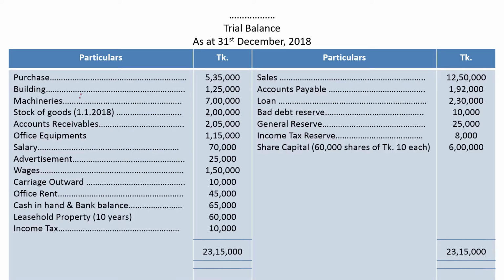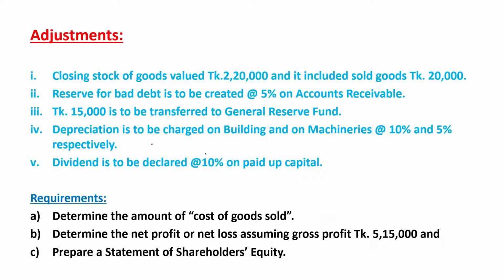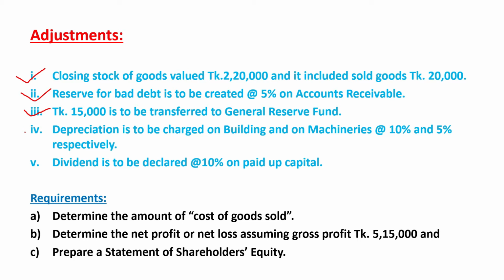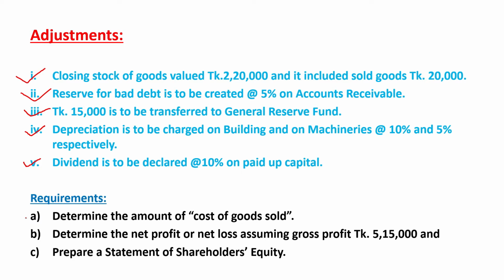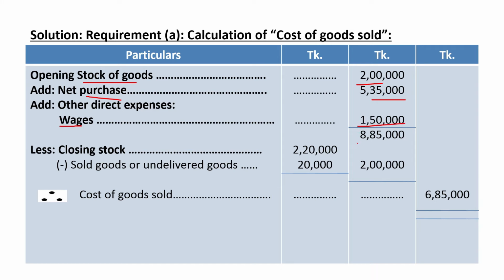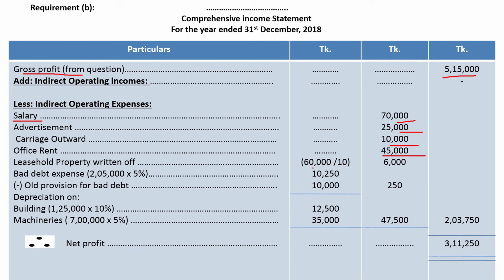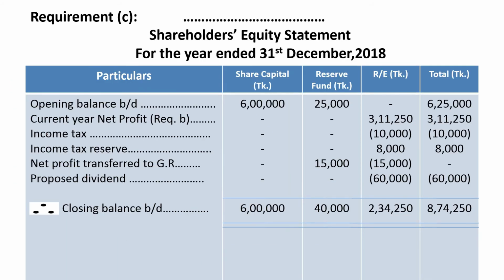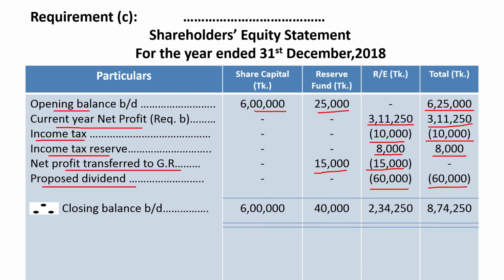HSC | Accounting 2nd Paper | Chapter-5 | Comilla Board -2019 | Math no.-1